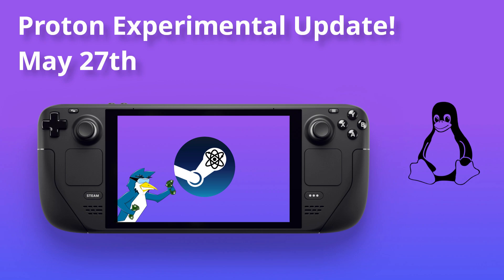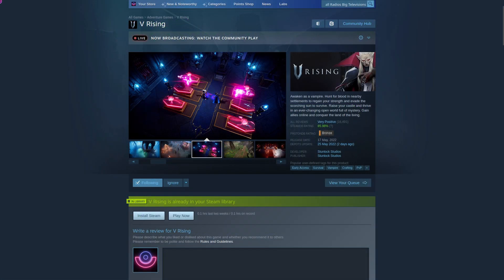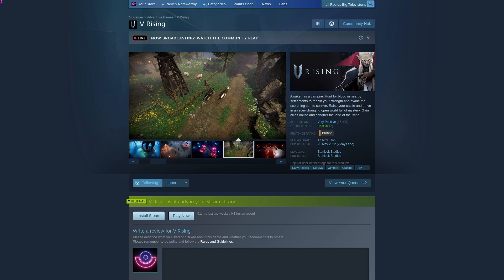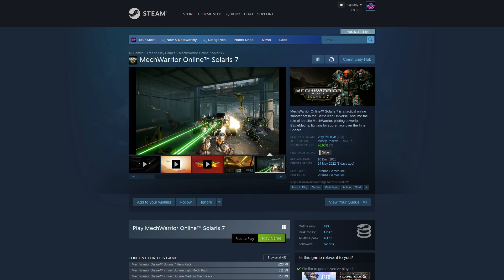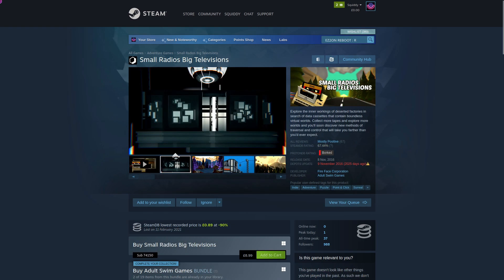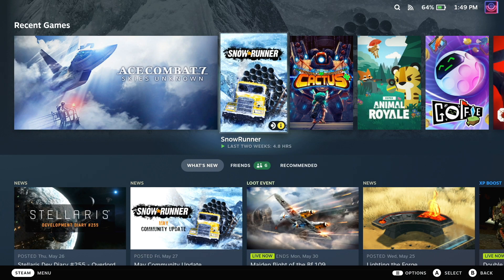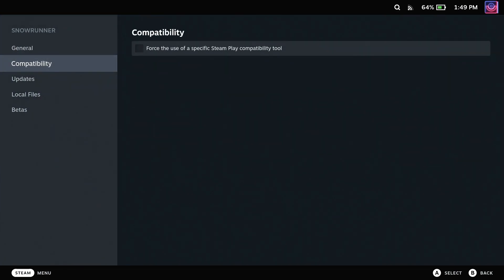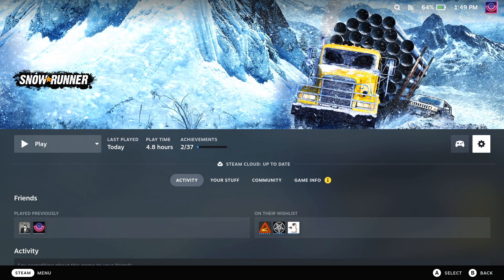Proton Experimental for Linux and Steam Deck, May 27th - V Rising, MechWarrior Online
Another Proton Experimental update has landed for SteamDeck and Linux for May 27th. Here's a run-down of what's new and improved for you. Changelog